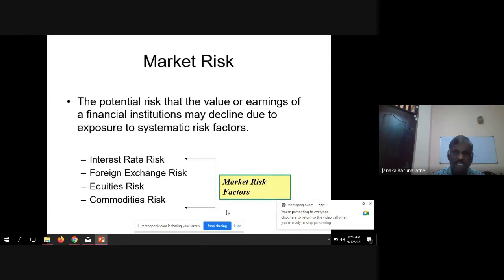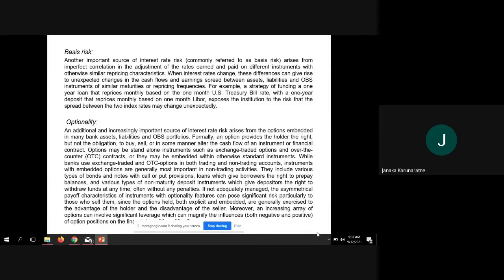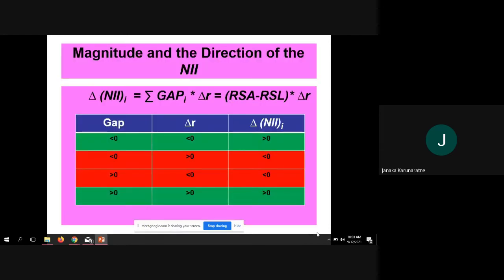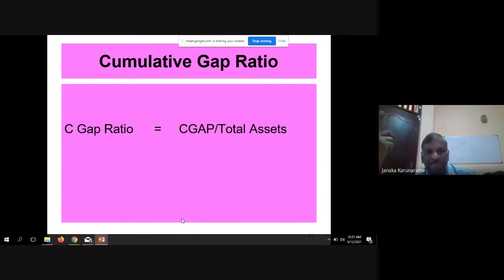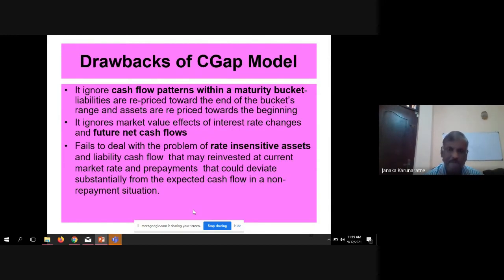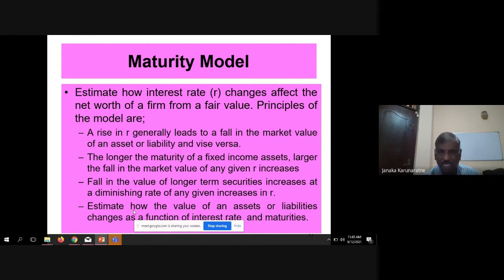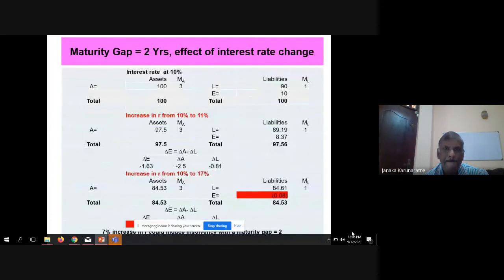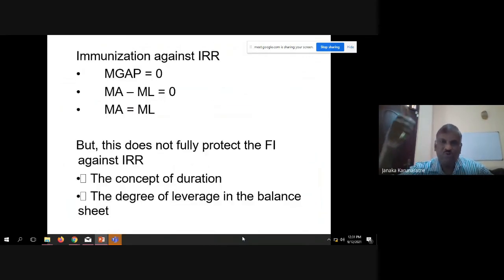DBIRM 21 12 09 2021